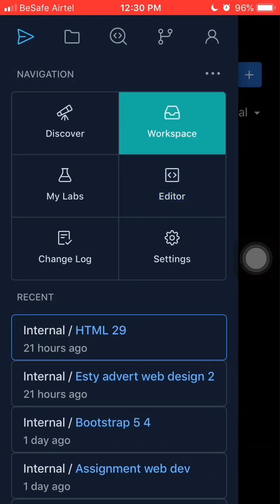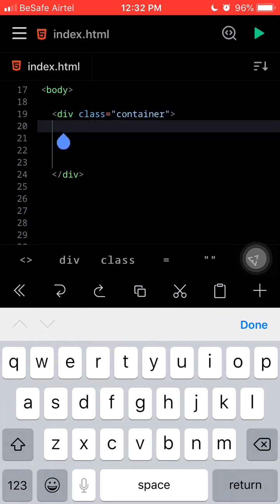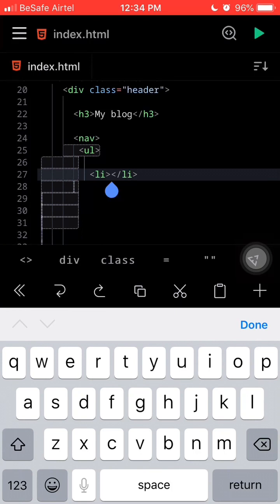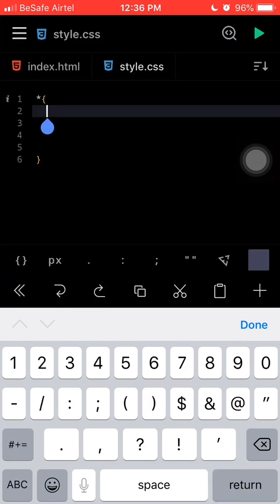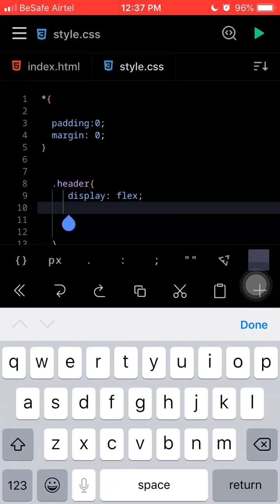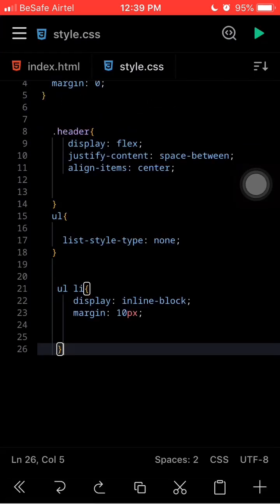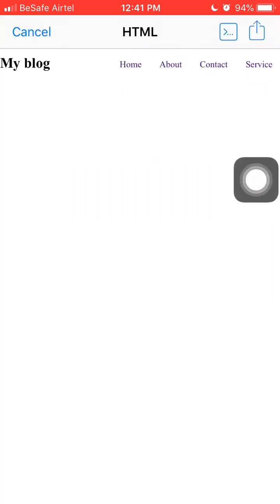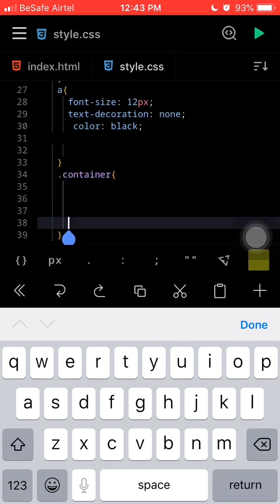Creating Simple blog page with html /css 1